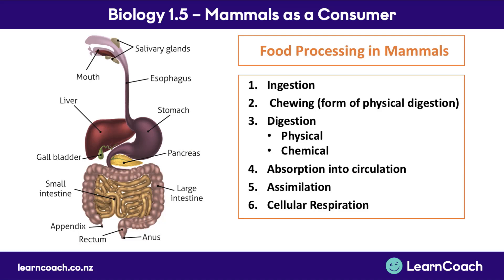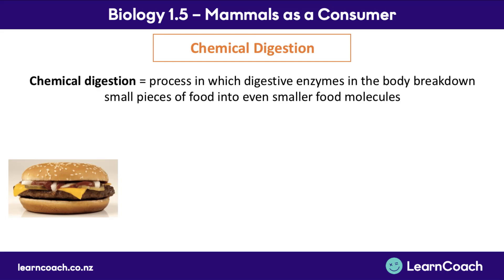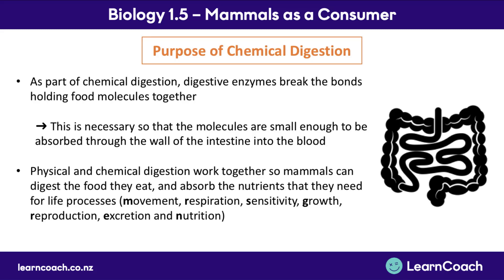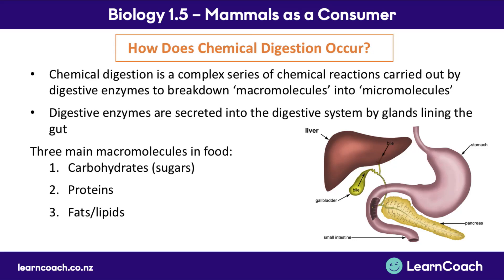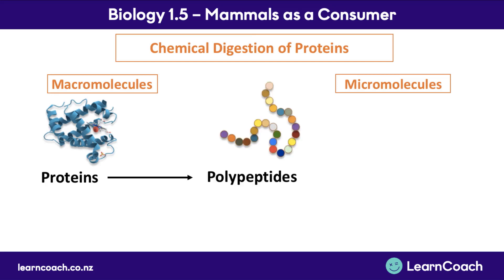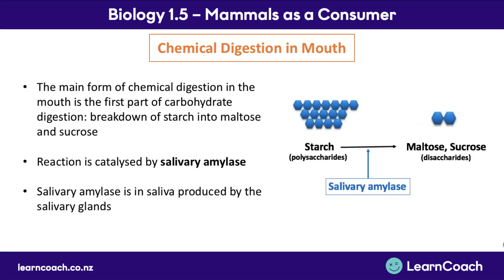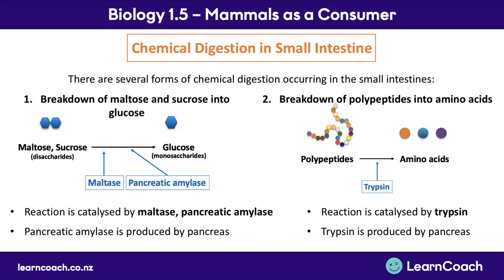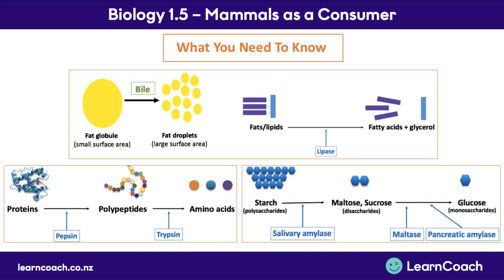NCEA Biology Level 1 Mammals: Chemical Digestion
The teaching videos and questions in this playlist are designed to prepare you for the Level 1 Biology external exam. In the Mammals as a Consumer standard you should understand the following skills: Chemical Digestion, Physical Digestion, Digestive Enzymes and pH, Cellular Respiration, Herbivores and Carnivores, Absorption, Assimilation and Circulation, and Interpreting Chemical Food Tests.